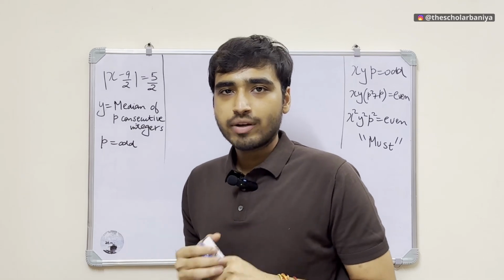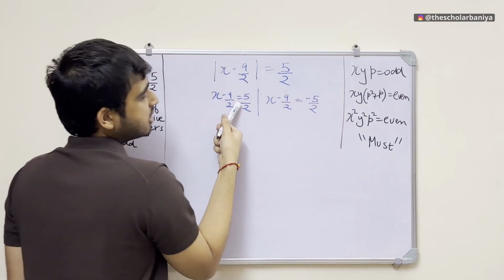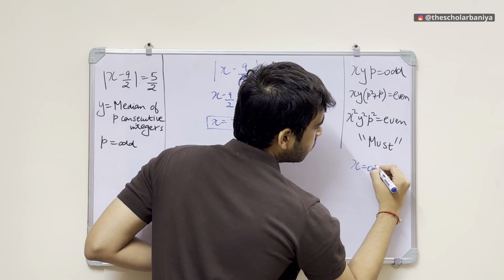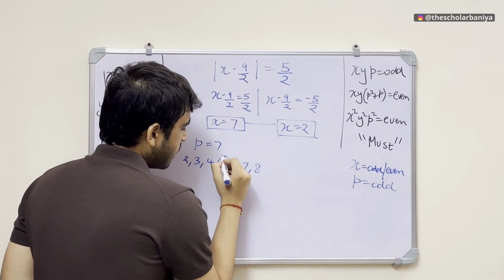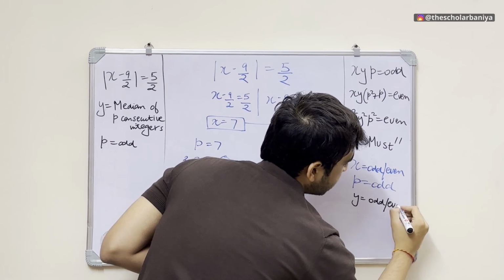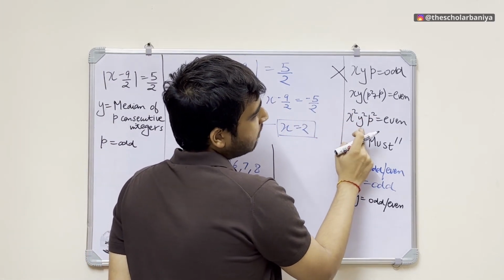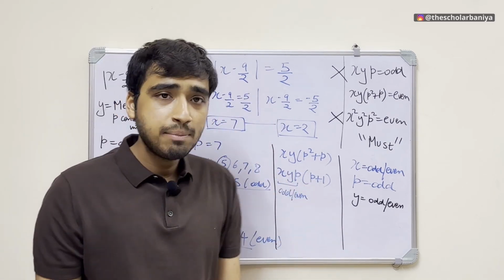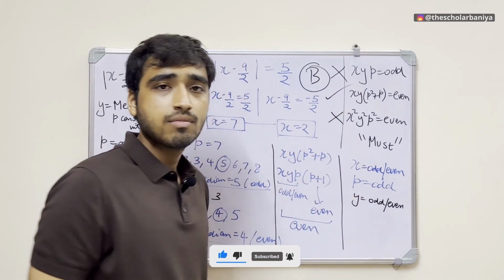Ch:2 Pt-8 | GRE Test & GMAT 2024 Prep | Real GRE Exam Questions for a Perfect 170 in GRE Quant